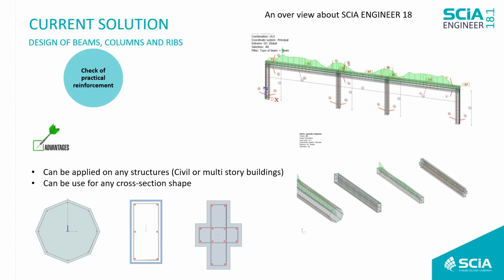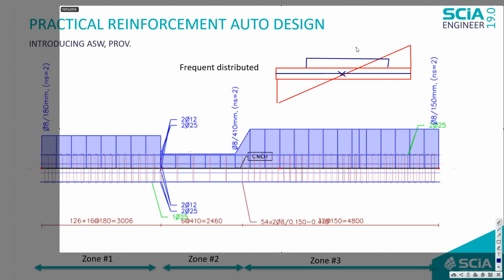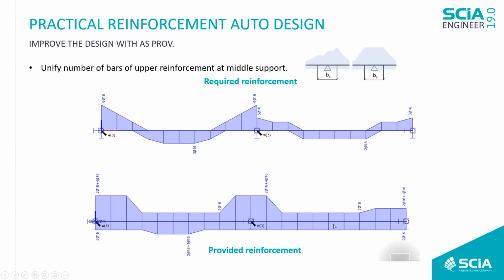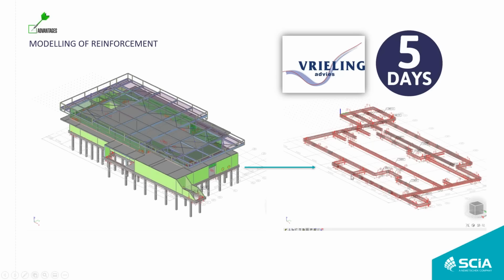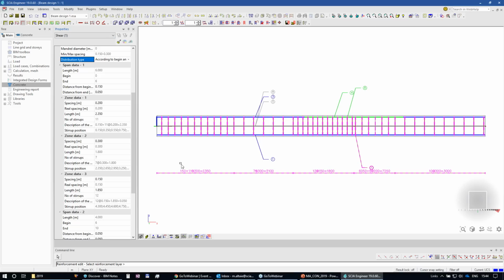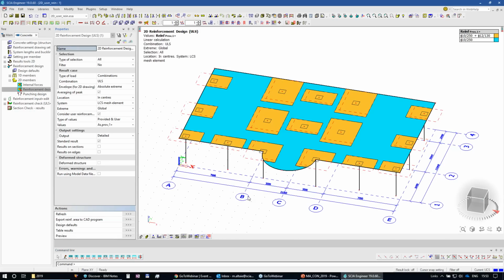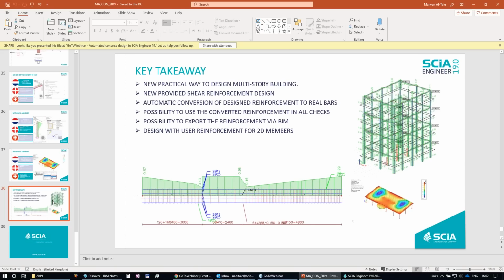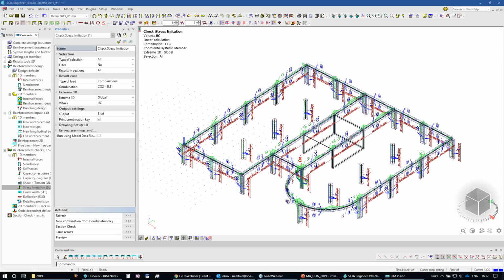[EN] Automated concrete design in SCIA Engineer 19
The existing solution for the design of concrete columns, beams, slabs, walls and shells featuring an efficient, logical and time-saving workflow has been further extended by a whole set of new functions, options and capabilities. Watch our webinar and explore the new features:
• Automatic conversion of calculated reinforcement areas into real bars
• Use of real reinforcement bars in all ULS/SLS checks and in the section check
• Design of real bars and reinforcement meshes in 2D members
• Built-in templates for stirrup shapes for different cross-section types
• Practical distribution of stirrups along the span using stirrup-zones
• New reinforcement template for columns with corners-only bars
• Uniform distribution of longitudinal reinforcement along the length of the column
• Export of reinforcement to IFC, XML, ASF